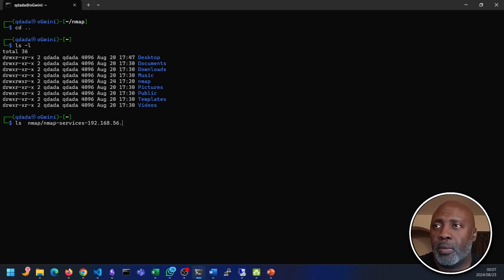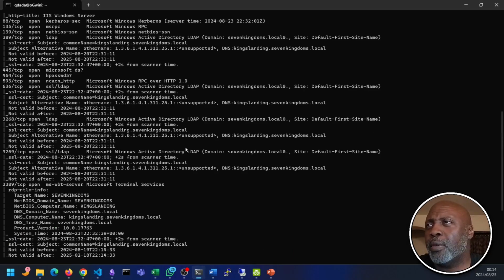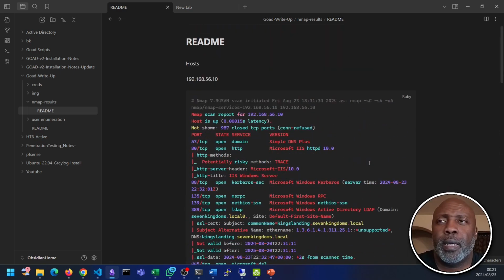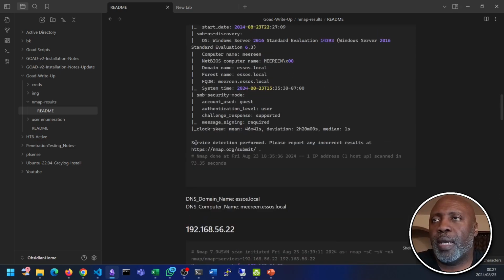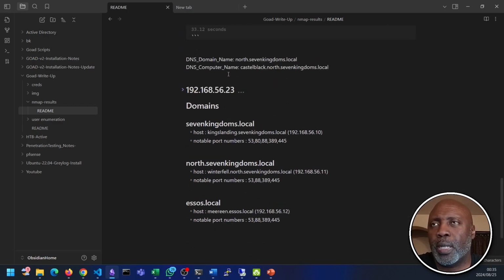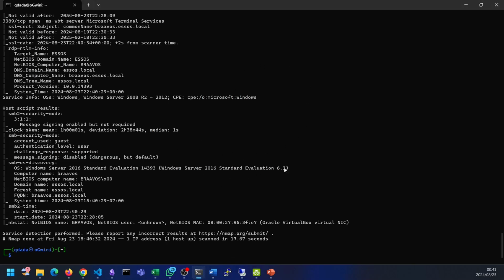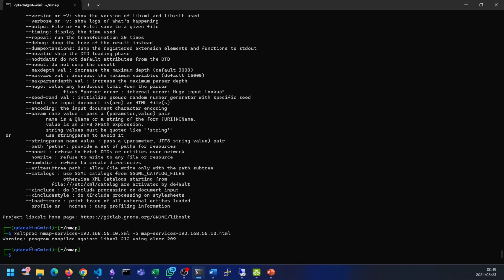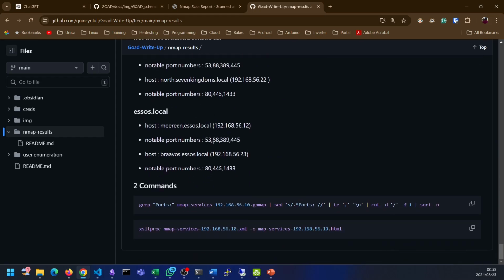Nmap Results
In this video, I continue where I left off after running the Nmap scan :
- display the output on the normal terminal.
- demonstrate how much better the nmap output looks on Obsidian.
- describe what the key services mean and how they relate to active directory.
- complete the AD layout showing which host belong to what domain.
- demonstrate how one could use the greppable output.
- demonstrate a way to view the xml output.